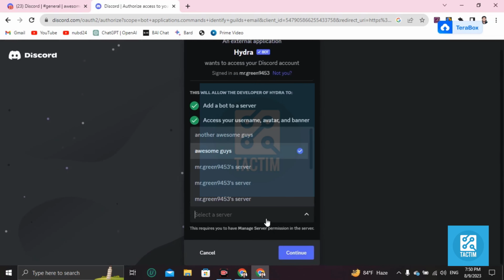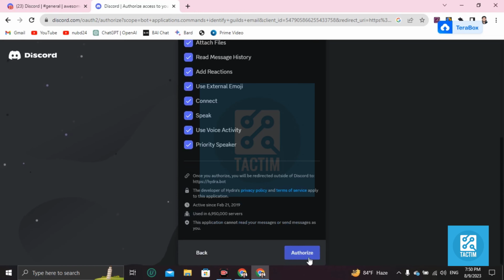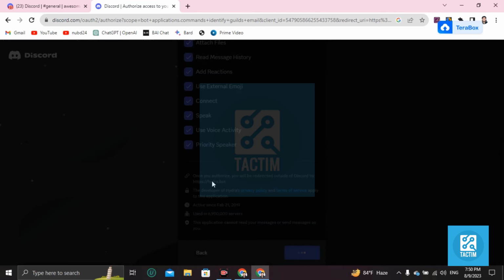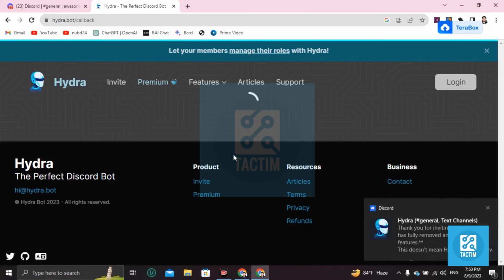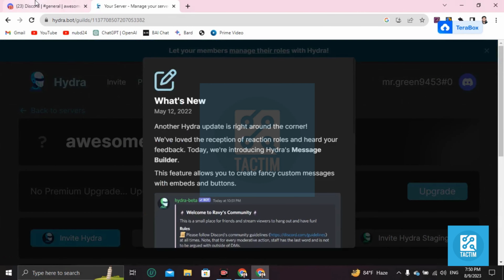Hydra Bot Unleashed: How to Add and Use Hydra in Your Discord Server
Dive into the world of Discord bots with Hydra! This tutorial will walk you through the process of adding and harnessing the power of the Hydra bot for music, moderation, and more!

Add Hydra bot to Discord, Hydra bot tutorial, Discord bot setup, Music bot for Discord, Discord server moderation with Hydra